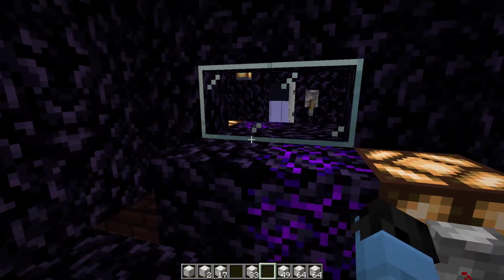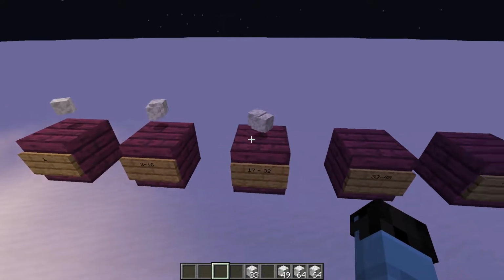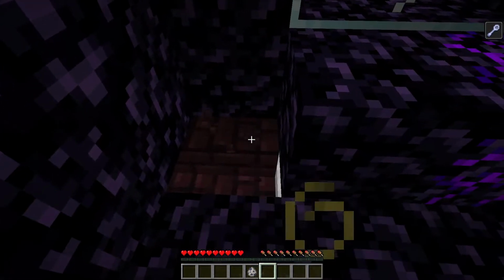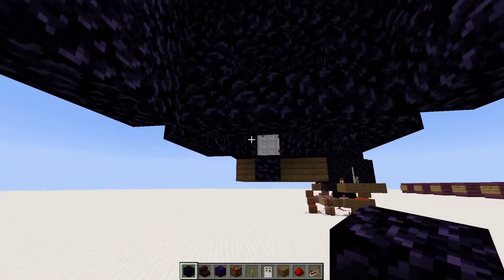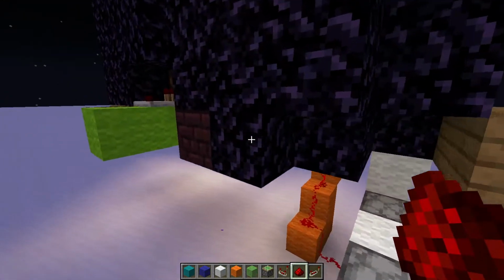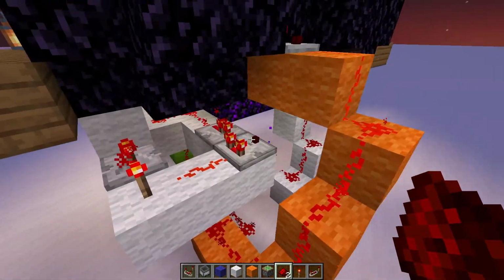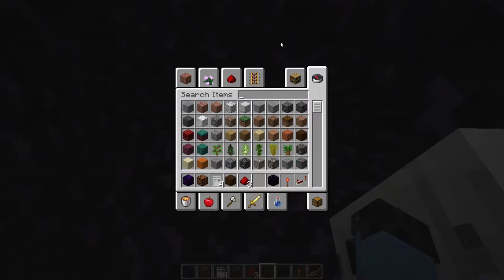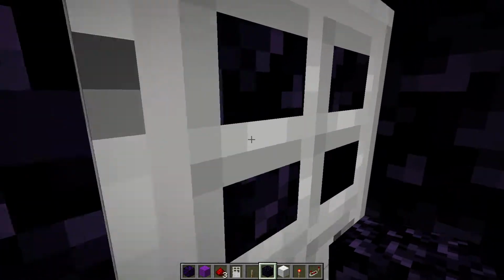Two Player Trading System Tutorial Minecraft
Two Player Trading System Tutorial Minecraft. In this video I showcase the most advance and safe 2 player trading system in Minecraft. This provides a safe and cool way to trade with your friends or random people. The redstone is simple and effective.